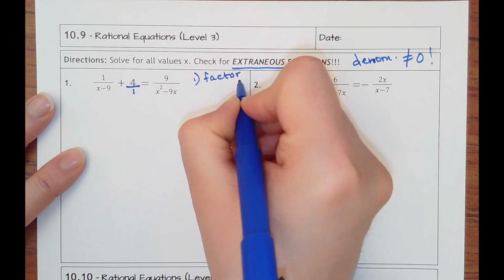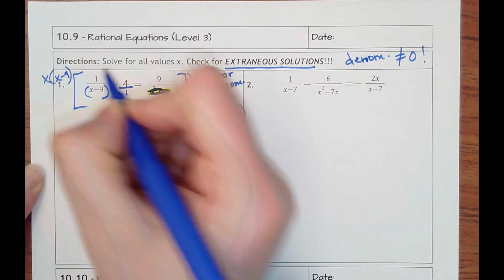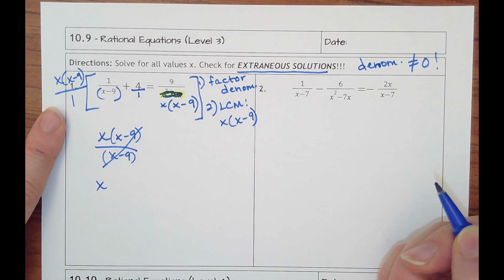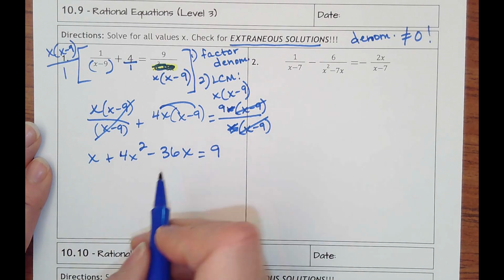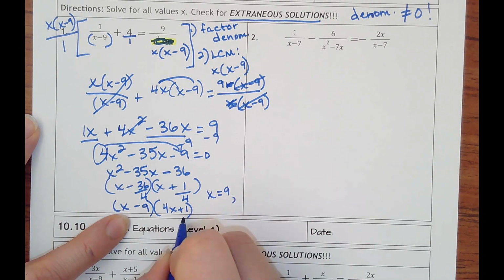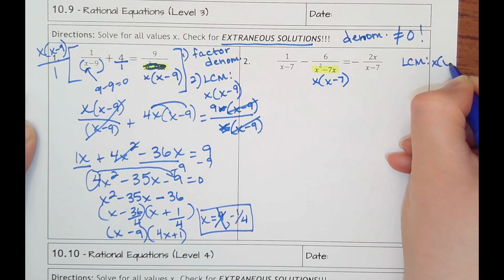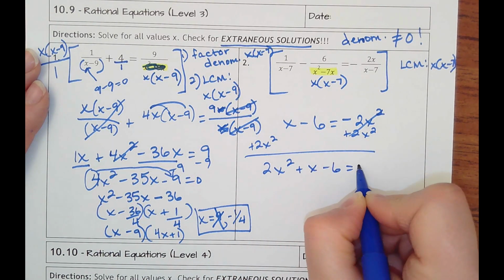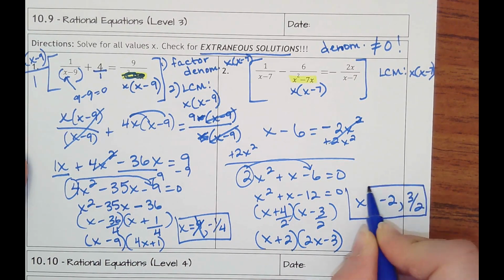10.9- Rational Equations (Level 3)